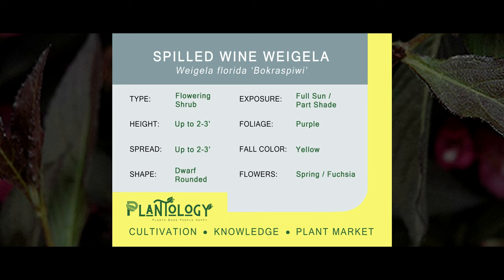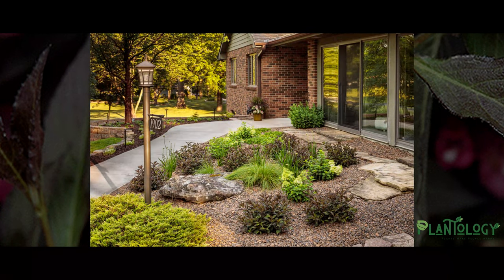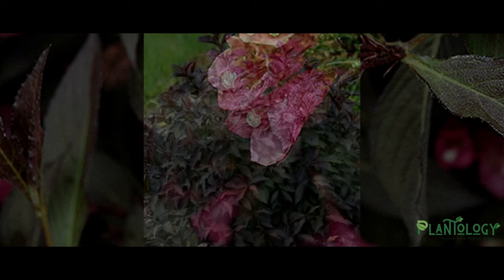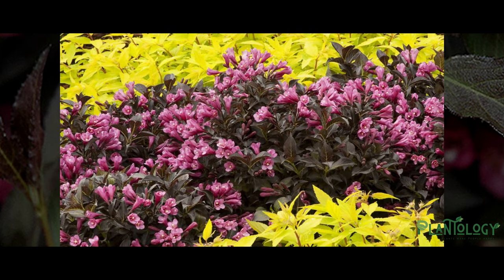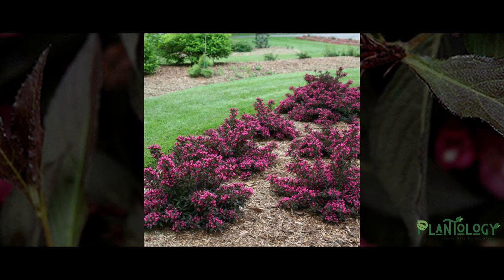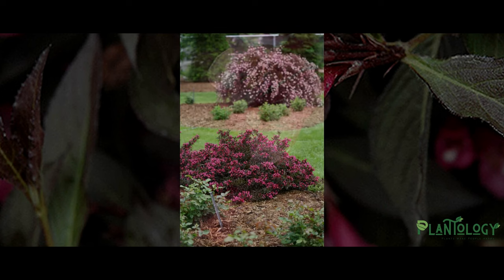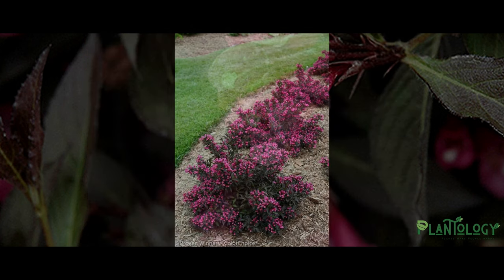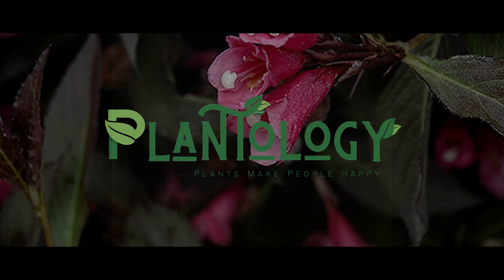Spilled Wine Weigela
Plantologist Archie John dives deep to talk about the Spilled Wine Weigela and how it can be beneficial in our landscape.